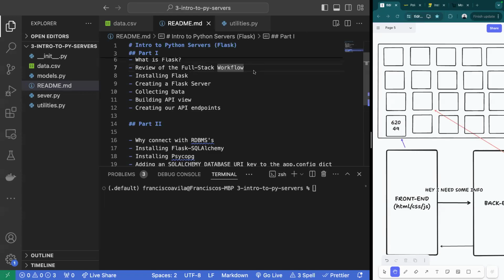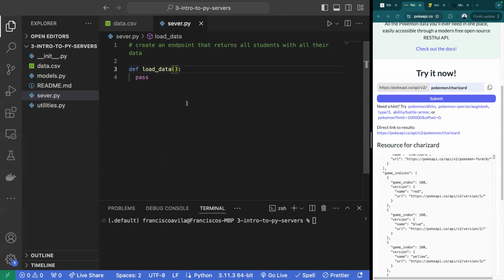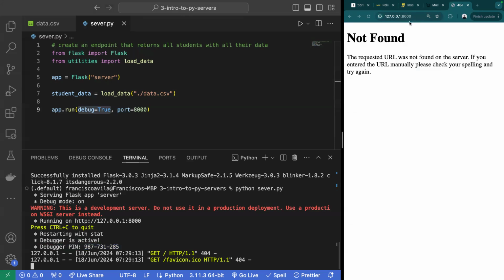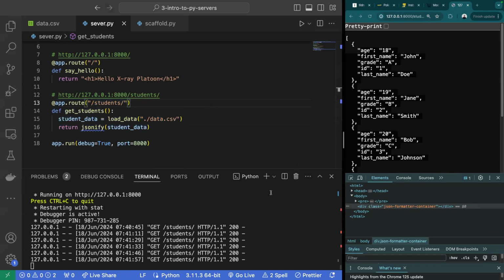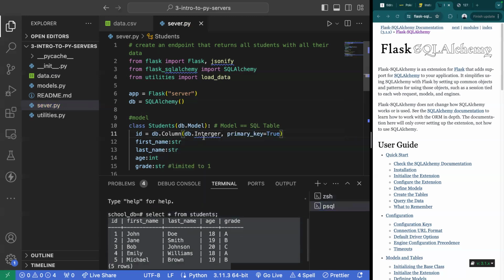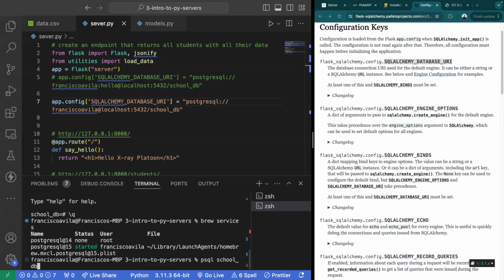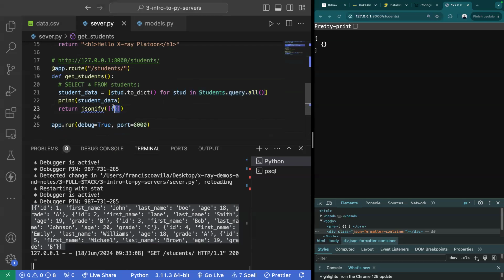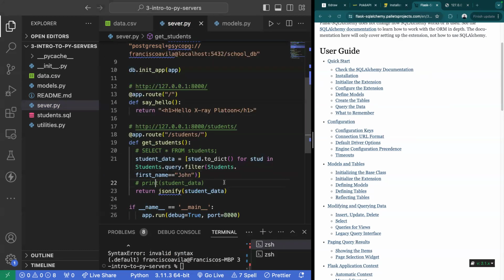3 Intro to Flask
X-ray Platoon

00:00:00 Introduction
00:01:50 Full Stack Workflow
00:04:38 API Server Examples
00:10:27 Project Overview
00:12:17 Creating the Load_data() function
00:18:00 Installing Flask
00:19:10 Hosting a Flask App
00:25:30 Running the Flask Server
00:28:00 Creating API Views and Endpoints
00:34:00 Get students API View
00:39:20 Thunder Client
00:46:40 Checking PostgreSQL data
00:48:28 Installing Flask-SQLAlchemy
00:50:00 Creating the Student Model with SQLAlchemy
00:56:30 Writing the Database URI to Flask.config
01:06:00 Connecting PostgreSQL to Flask with SQLAlchemy
01:11:20 Querying the Database with Python
01:12:59 Creating the Students.to_dict() method
01:17:18 Utilizing List comprehension to generate a list of dictionaries for students
01:20:00 Overview/Questions